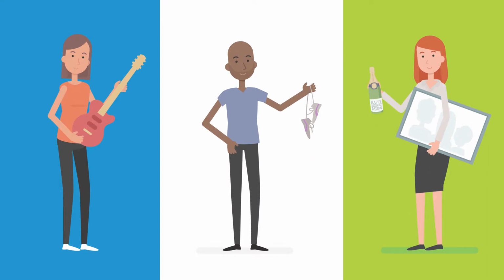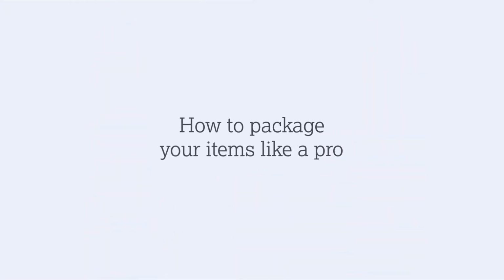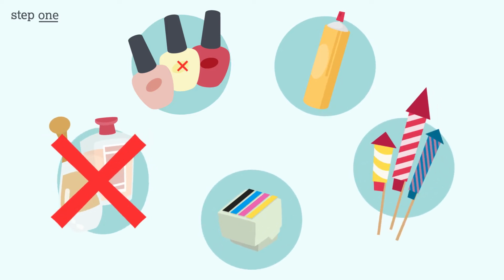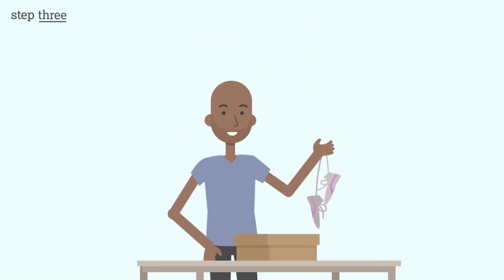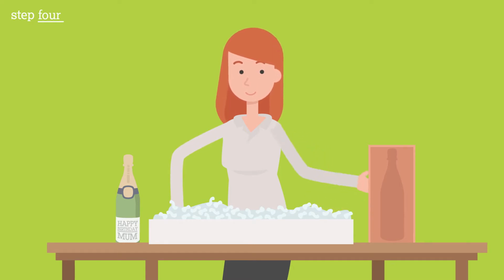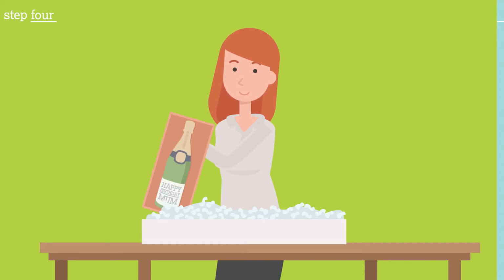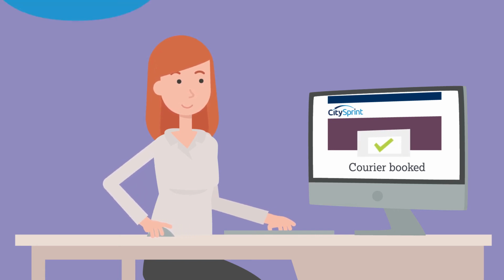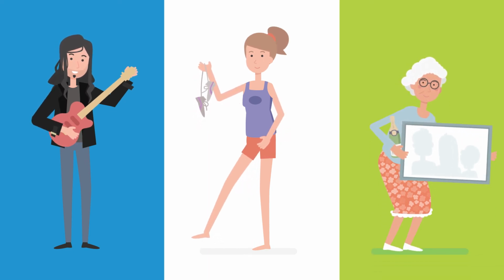How To Pack A Parcel - A Quick & Easy Guide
Sending a parcel either a short or long distance can be a nerve-wracking experience – especially if it’s time sensitive and you need to get your item sent ASAP!

To make sure your package reaches its destination securely and on time, we’ve put together a handy little guide on how to package a parcel like a pro.